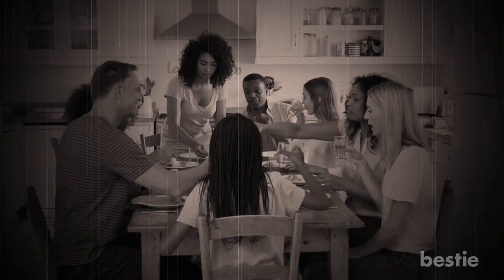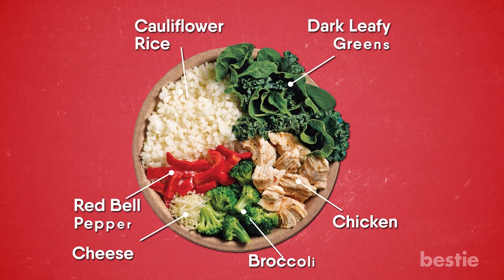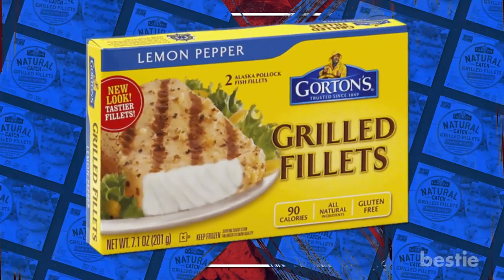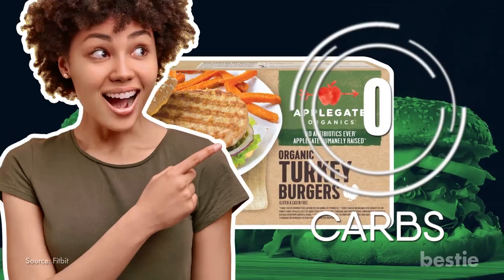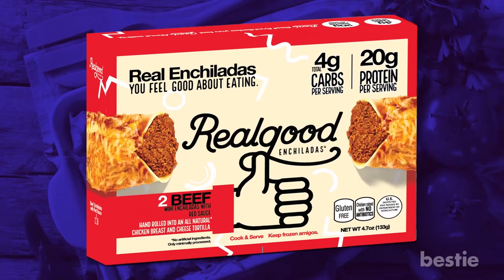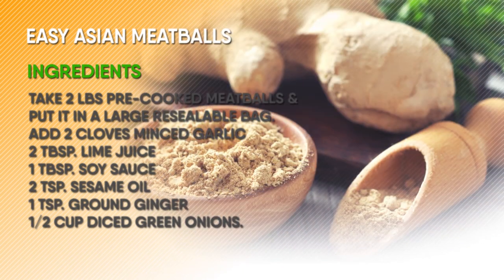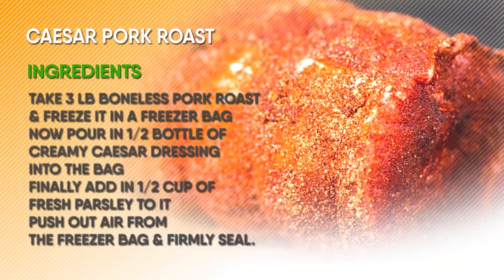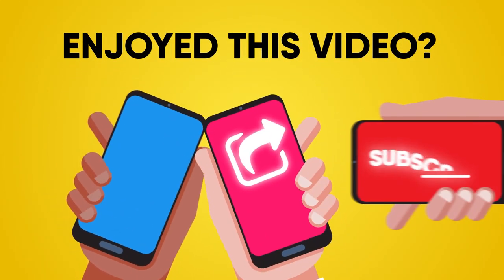19 Frozen Keto Meals For Your Low Carb Lifestyle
From chicken margherita, cordon bleu, turkey burger, cauliflower crust pizza to beef enchiladas, and more, watch till the end to learn about all of them.

Timestamps:
Intro - 0:00
Atkins Chicken Margherita - 00:44
Healthy Choice Chicken Marinara Power Bowl - 01:08
Quest Nutrition Four Cheese Frozen Thin Crust Pizza - 01:32
Realgood Stuffed Chicken Cordon Bleu - 01:58
Applegate Natural Chicken & Maple Breakfast Sausage - 02:18
Gordon’s All Natural Grilled Fish Fillets - 02:37
Lean Cuisine Herb Roasted Chicken - 02:54
Del Monte Blackberry Chia Pears - 03:13
Enlightened Peanut Butter Cookie & Brownie Dough Ice Cream - 03:33
Applegate Organic Turkey Burger - 03:51
Realgood Cauliflower Crust Veggie Pizza - 04:08
Trader Joe’s Saucy Scallops With Mushrooms - 04:32
Stouffer’s Classics Spinach Souffle - 04:53
Real Good Beef Enchiladas - 05:15
Chicken Pesto Parmesan - 05:40
Easy Asian Meatballs - 06:16
Beef Fajitas - 06:54
Caesar Pork Roast - 07:44
Craw Chicken - 08:23

Summary:
1. Atkins Chicken Margherita: This frozen meal has everything you need for a balanced plate on the keto diet: non-starchy vegetables, protein, a good amount of fat—and all for just six grams of net carbs. It’s high in protein and in flavor, so you won’t feel deprived.

2. Healthy Choice Chicken Marinara Power Bowl: This bowl uses cauliflower rice instead of regular to fit into the keto diet. This grain free meal combines low-carb staples like chicken and cheese with mixed veggies and a zesty marinara sauce, and all for just five grams net carbs. It’s delicious, but at just 210 calories and only 10 grams of fat, you may want to top it with a little something extra like avocado or cheese.

3. Quest Nutrition Four Cheese Frozen Thin Crust Pizza: One serving or one half of the pizza of this thin-crust delight nets you only six carbs and a whopping 27 grams of protein. It’s a little high on the sodium percentage but skates very close to the less than 30 percent recommendation.

4. Realgood Stuffed Chicken Cordon Bleu: One of the best parts of going keto is not having to give up cheese, right? There’s no shortage of the good stuff in this frozen meal, hello Swiss and Monterey jack. Not to mention an extra protein boost from the ham stuffed inside the chicken breast, all for six net carbs per serving.